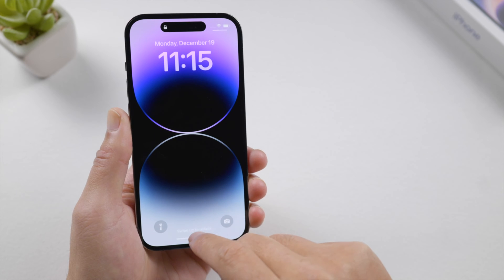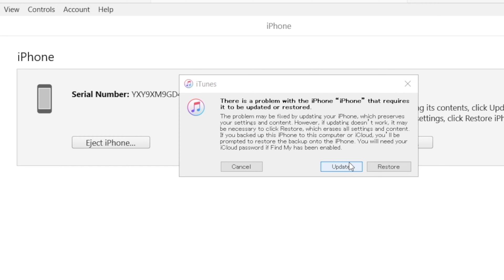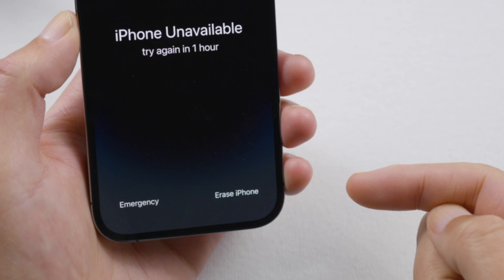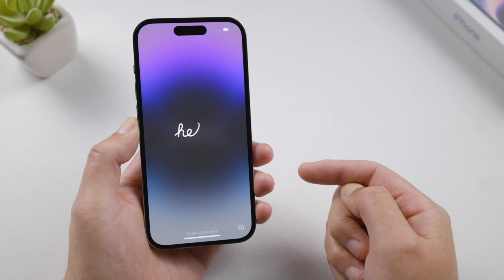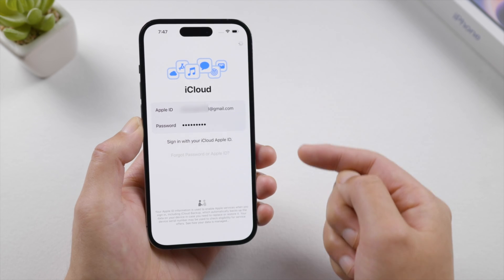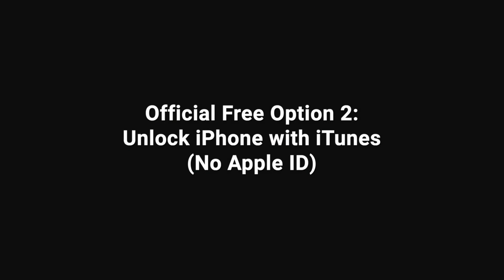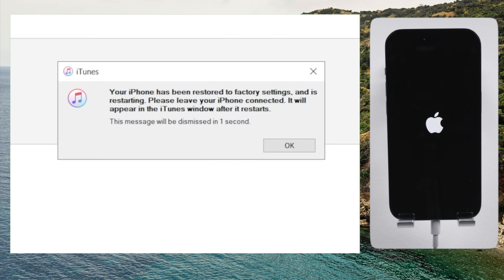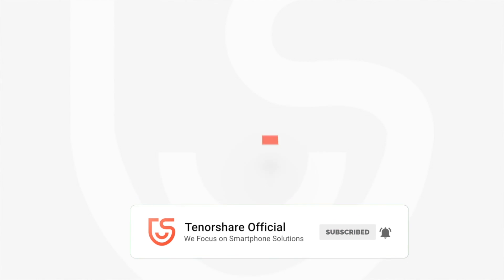How to Unlock iPhone without Passcode If Forgot [2 Official Free Ways]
Forgot your iPhone passcode? Now you can regain access without using a computer.

Chapters:
0:00 Intro & Preview
0:59 Unlock iPhone from Lock Screen(Free)
1:43 Set Up & Restore from Backup
2:45 Unlock iPhone using iTunes(Free)
3:32 Unlock iPhone with 4uKey